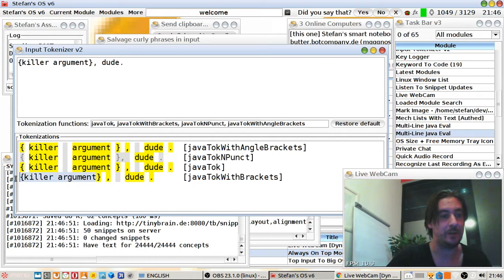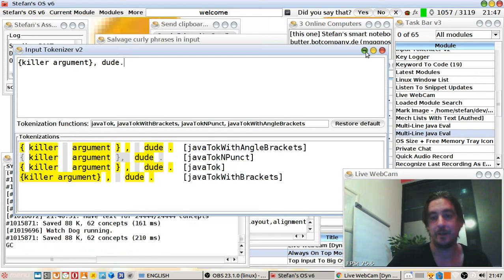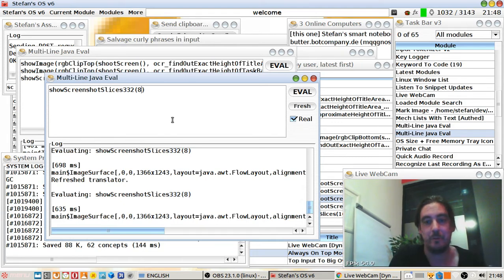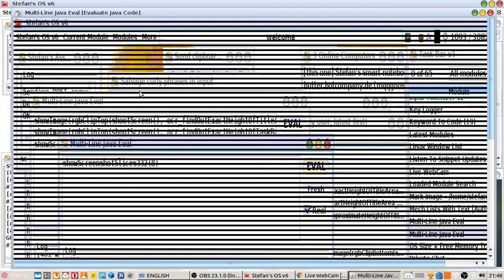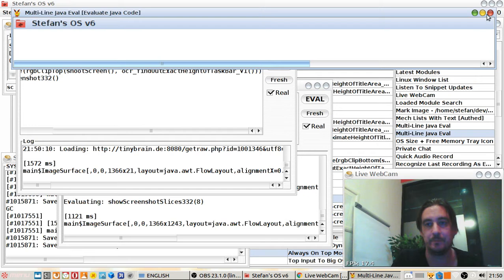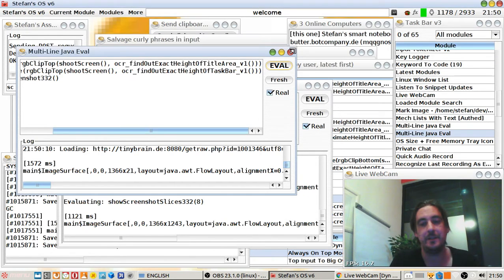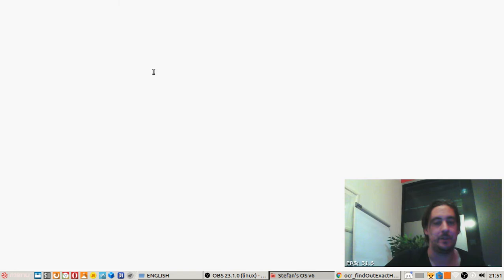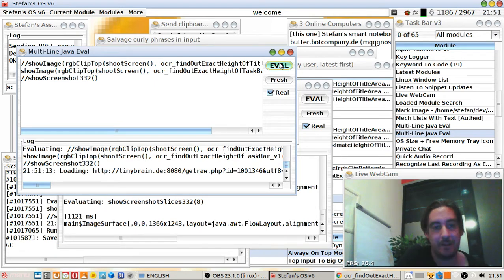Understandable algorithms that recognize things on a computer screen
Better image recognition is possible. Plus some thoughts about chat frameworks.

Corrections:
At 2:52 I say "green" but I mean "blue". And "bits", not "bytes". Oh my.